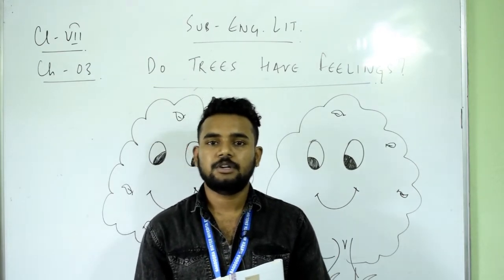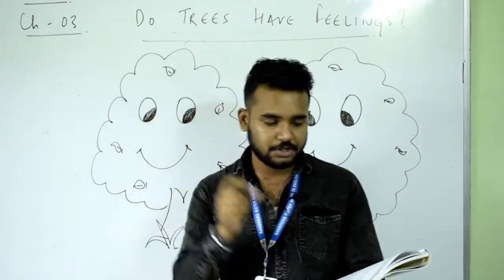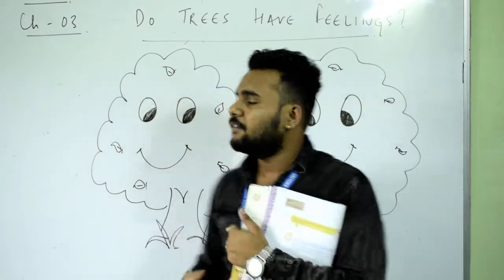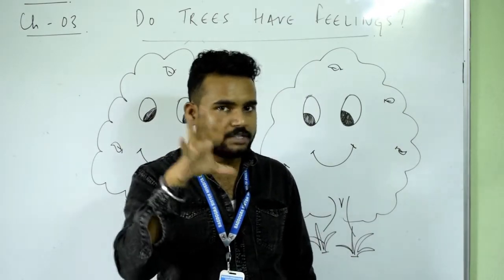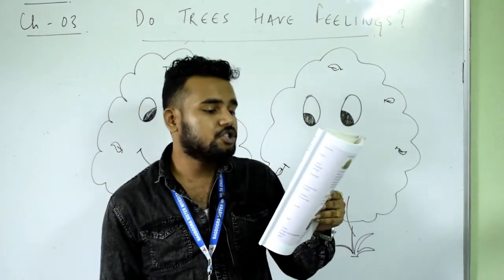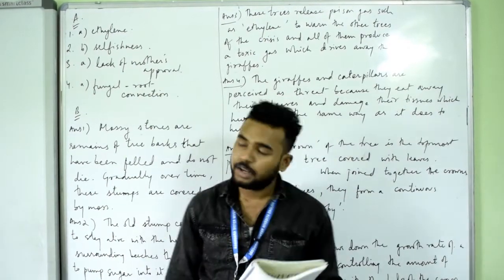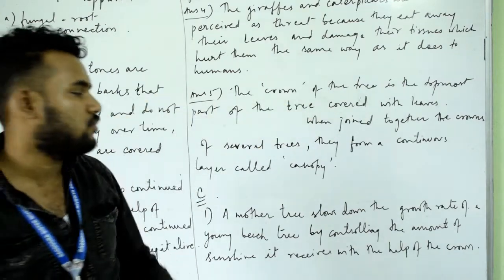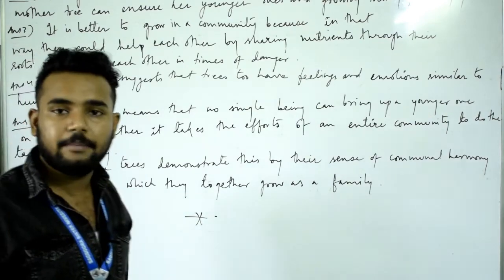BSNES | CLASS VII | ENGLISH LIT | CH-3 | DO TREES HAVE FEELINGS | DEEPANKAR SIR